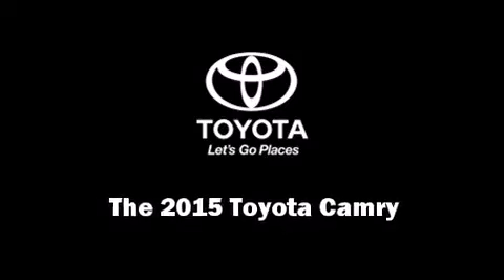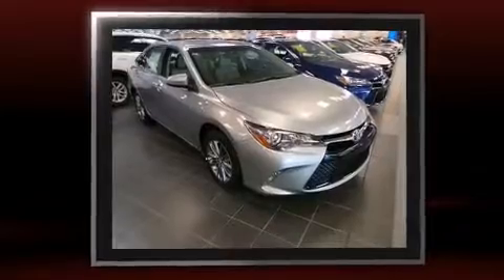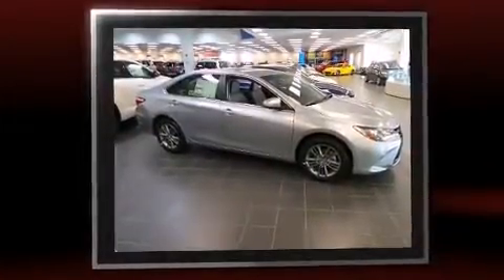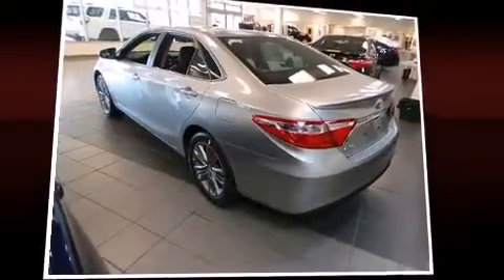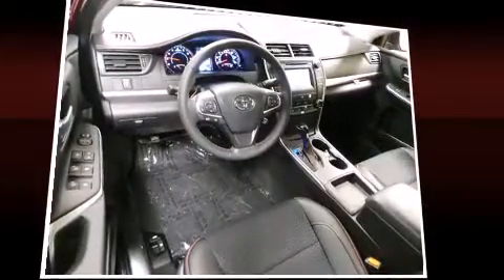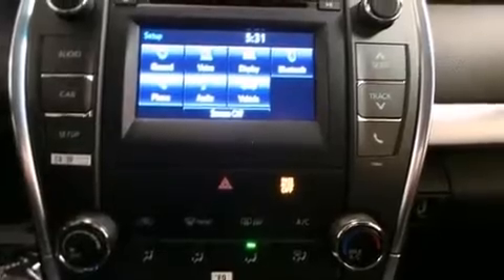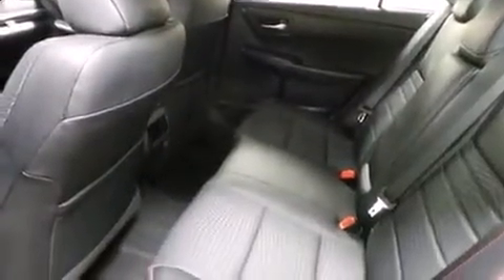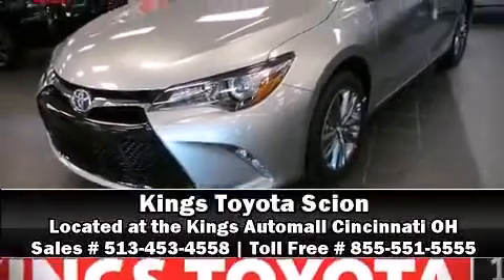2015 Toyota Camry SE in Cincinnati, OH 45249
Kings Toyota
4700 Fields Ertel Rd.

The 2015 Toyota Camry. This 4 door, 5 passenger sedan offers the latest in technological innovation and style. It features a front-wheel-drive platform, an automatic transmission, and a 2.5 liter 4 cylinder engine. All of the following features are included: delay-off headlights, 1-touch window functionality, a trip computer, power door mirrors, power windows, remote keyless entry, and air conditioning. You and your passengers will enjoy the stereo system, which includes a CD player with MP3 capability, steering wheel mounted audio controls, and 6 well positioned speakers. Toyota ensures the safety and security of its passengers with equipment such as: dual front impact airbags with occupant sensing airbag, front and rear SIDE impact airbags, traction control, brake assist, ignition disabling, and 4 wheel disc brakes with ABS. Electronic stability control ensures solid grip atop the road surface, no matter how challenging the driving conditions. Our experienced sales staff is eager to share its knowledge and enthusiasm with you. They'll work with you to find the right vehicle at a price you can afford. Come on in and take a test drive!